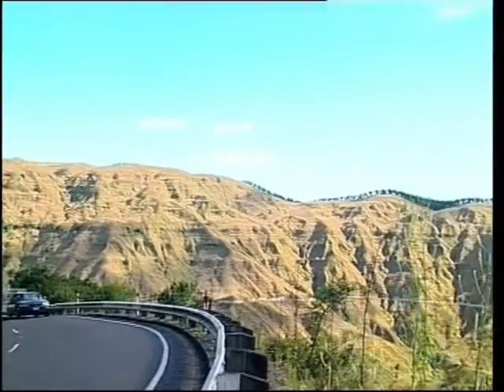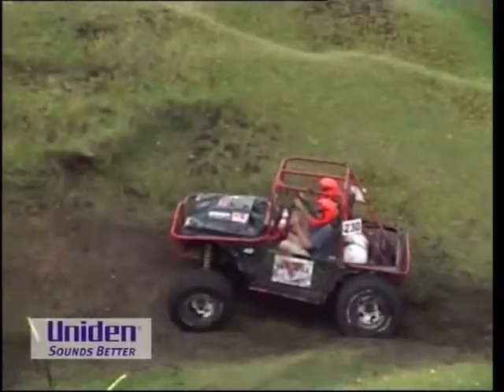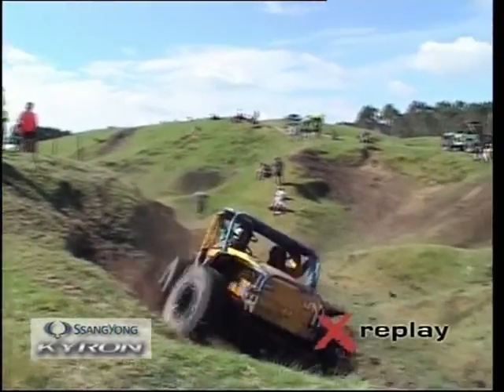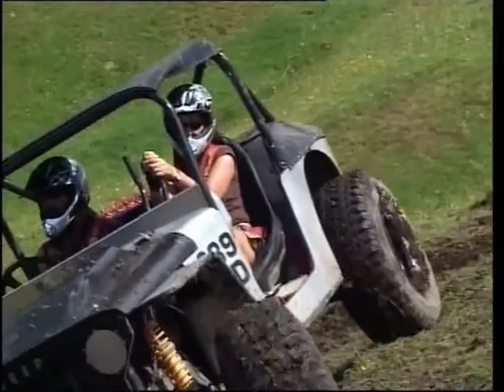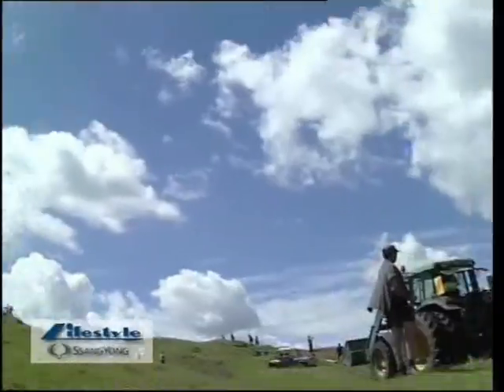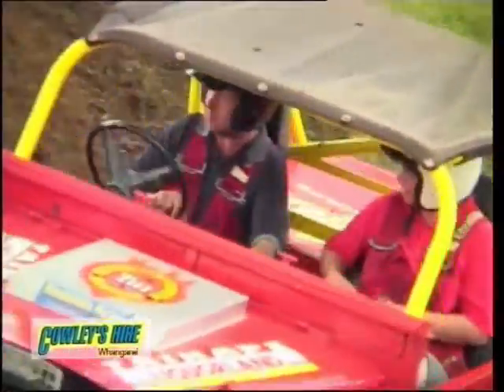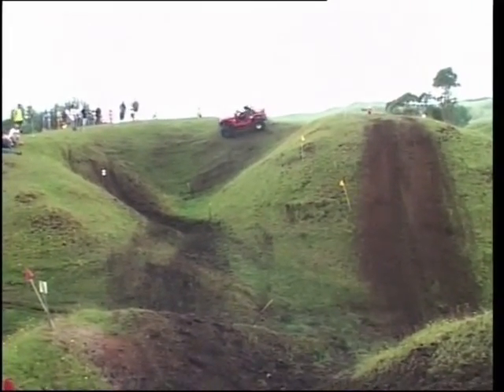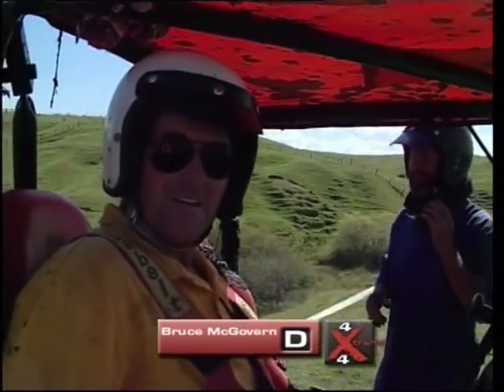NZ 4x4 Trials Xtreme 4x4 05/06, Round 4 Taupo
Round 4 of the 2005/2006 season takes place in Kinlock, hosted by the Taupo 4WD Club.

This would be one of the last National 4x4 Trials to take place in the Taupo reigon!